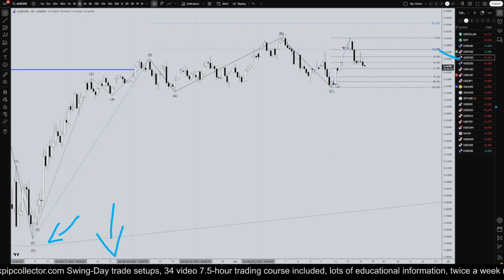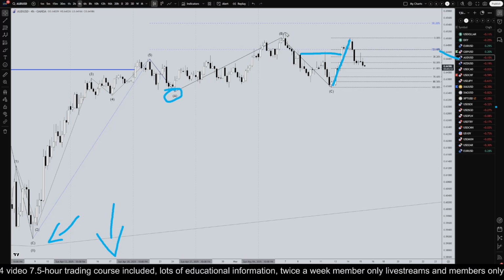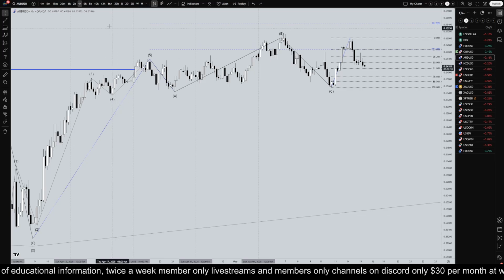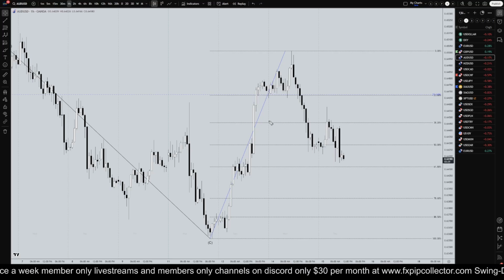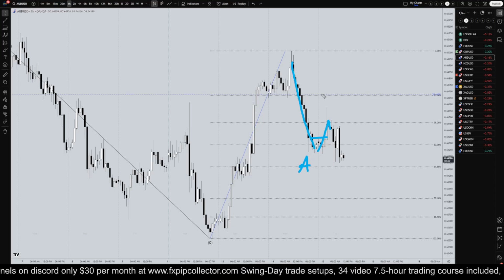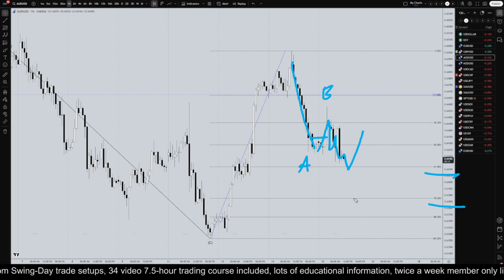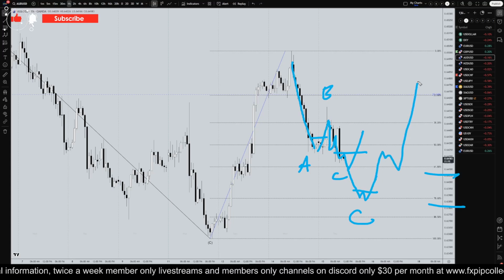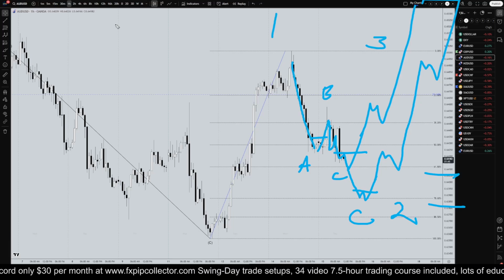AUDUSD Forecast and Technical Analysis for May 15, 2025